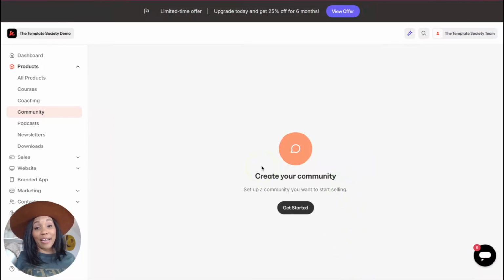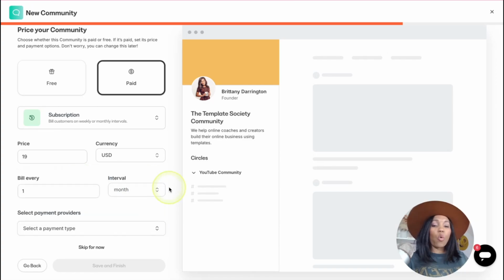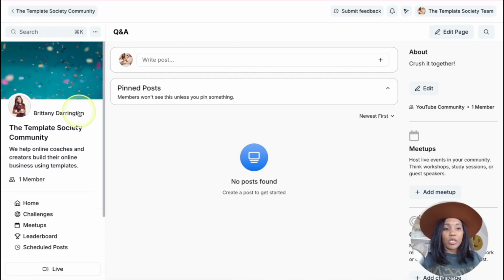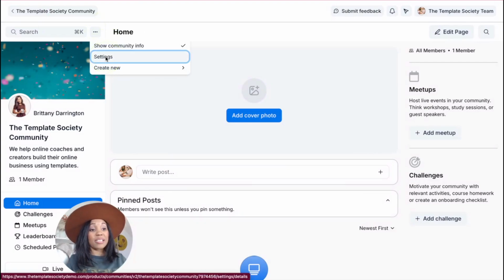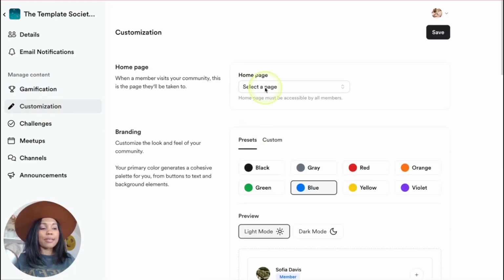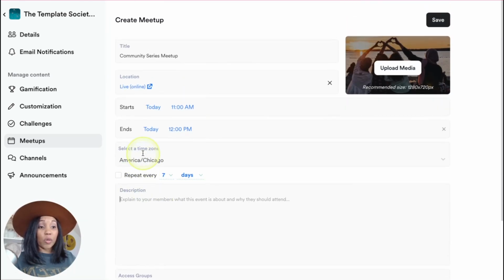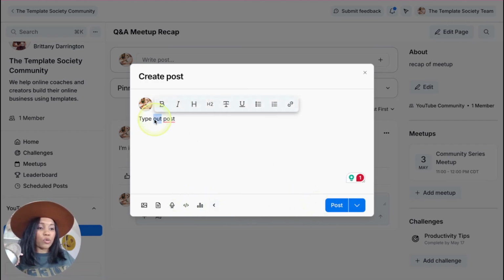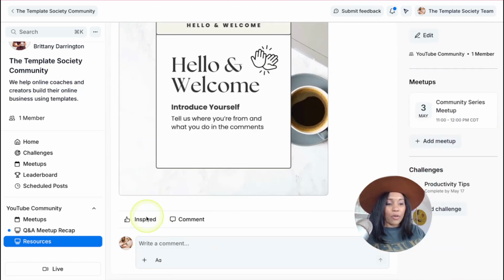Want a Thriving Community? 2025 Kajabi STEP BY STEP TUTORIAL Made Easy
Looking to build a thriving community on Kajabi? Watch this step-by-step tutorial to make it easy! Learn how to create a successful community on Kajabi and engage with your audience effectively.

👇 Ready to build a thriving community?

00:00 Introduction
01:11 TRY KAJABI FOR 30 DAYS FREE
01:49 Kajabi Community Setup
09:32 Create a New Feed in Communtity
12:16 Admin Account Settings in Kajabi Community
12:46 Community Account Settings in Kajabi Community
17:01 Setting Up Your Challenges in Kajabi's Community
18:58 How to Host A Meetup In Kajabi's Community
22:47 How to Post In Your Community
25:05 Designing Your Kajabi Community
27:53 TRY KAJABI FOR 30 DAYS FREE